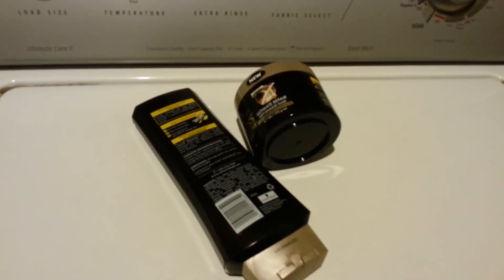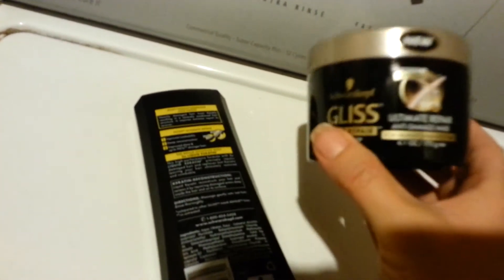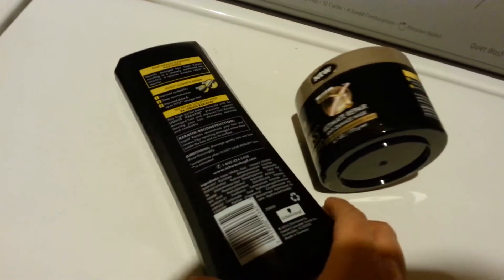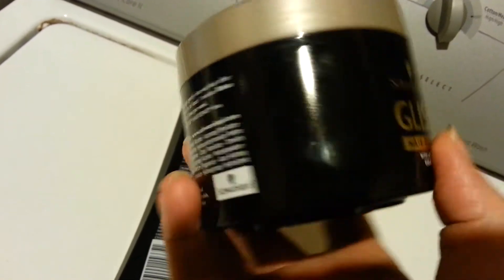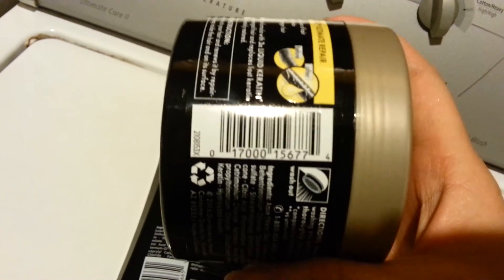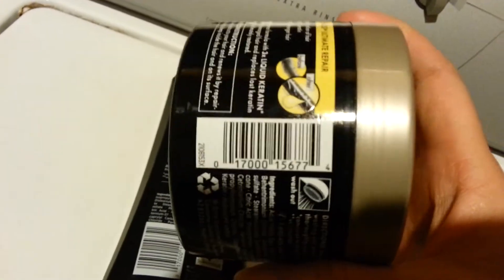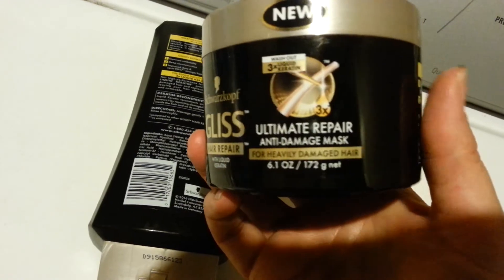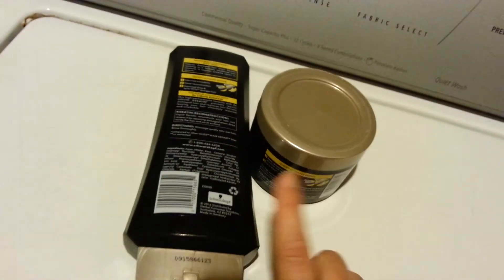Update on My Rite-Aid Haul